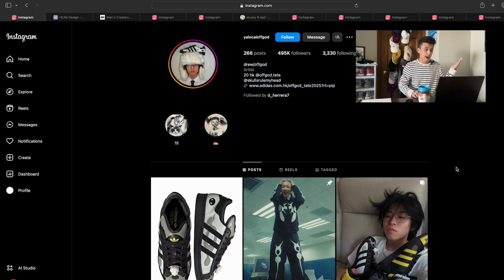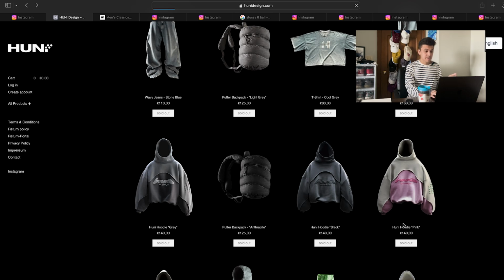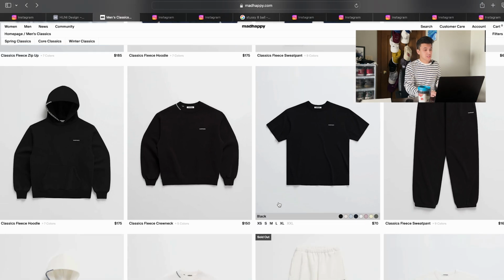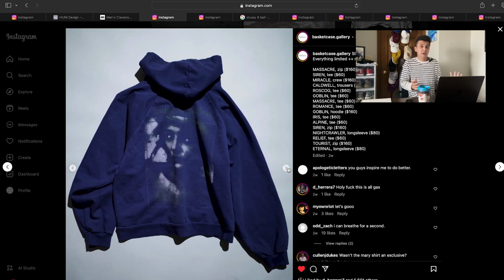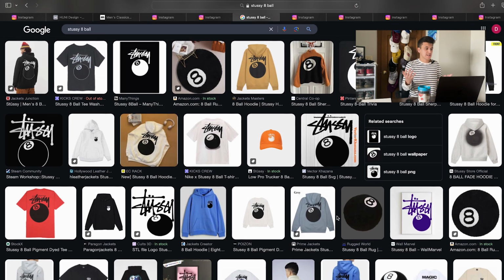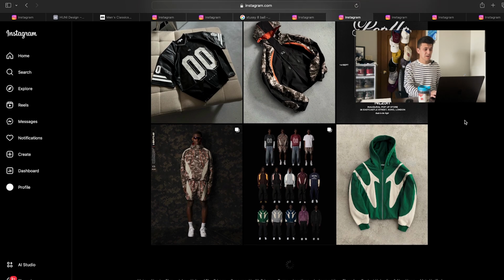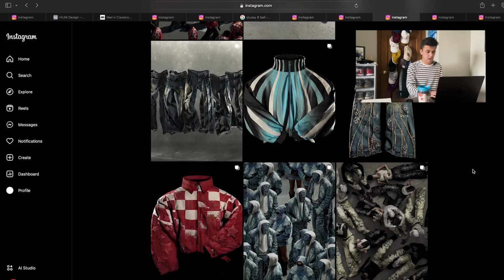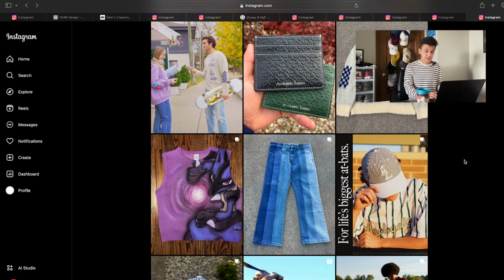design language - why is it important for brands and artists?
for today's video I go over the concept of design language with some real world examples of different brands and artists who've really developed their own tone and voice, and what this means on both the creative and business side. This idea really stemmed from me reflecting on my own small clothing brand and how I can develop a stronger design language which should hopefully reflect in a stronger core audience.
- Daniel